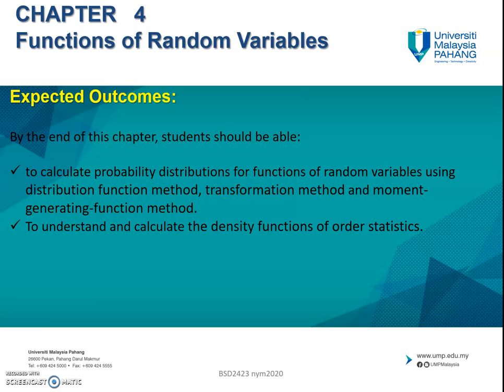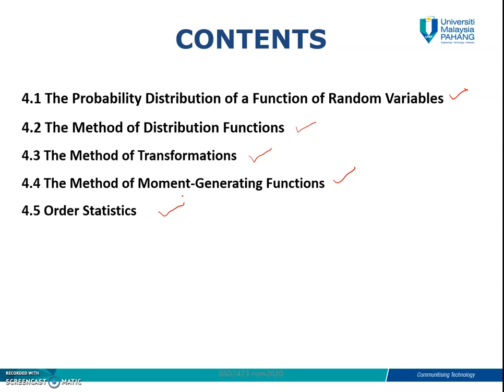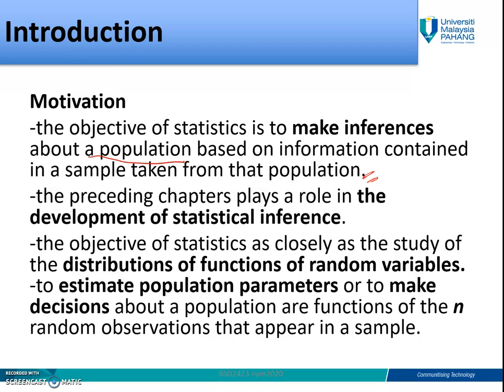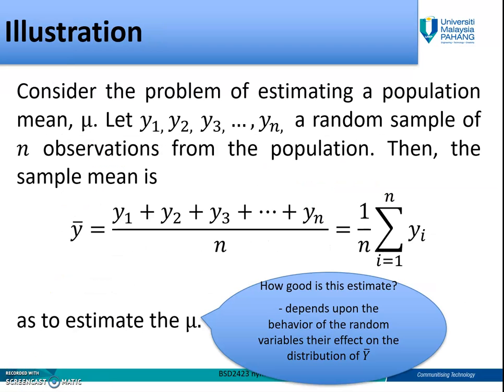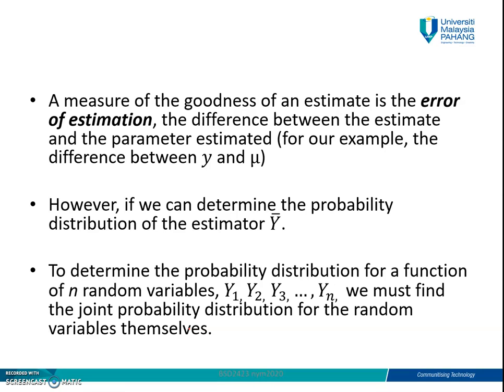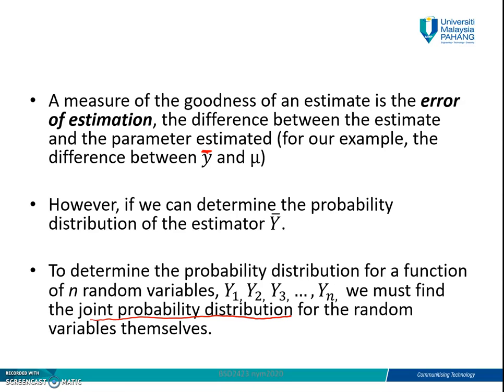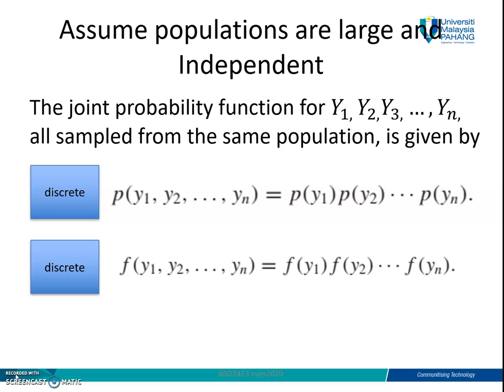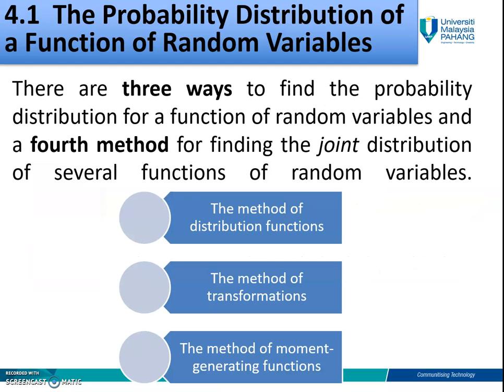Chapter 4 Function of Random Variables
4.1 The Probability Distribution of a Function of Random Variables